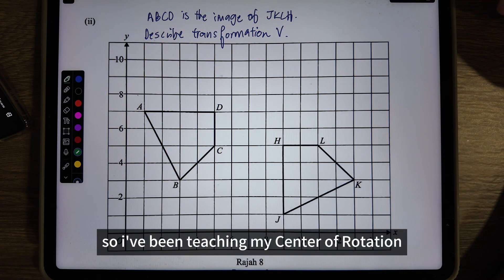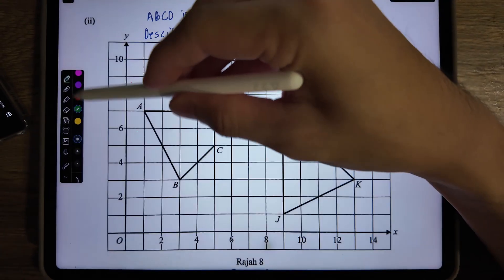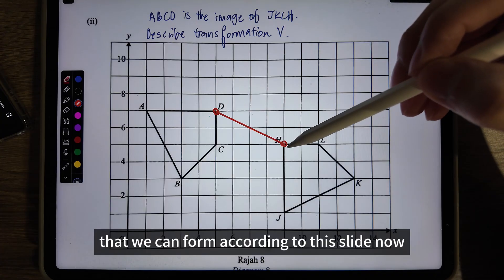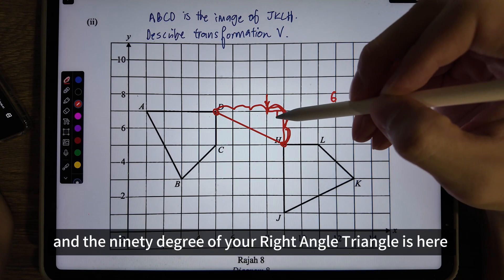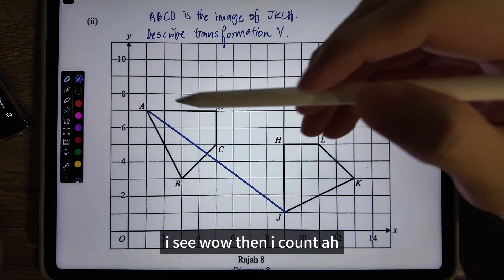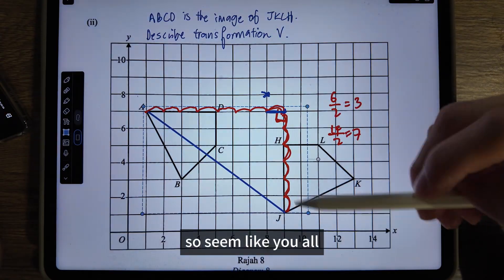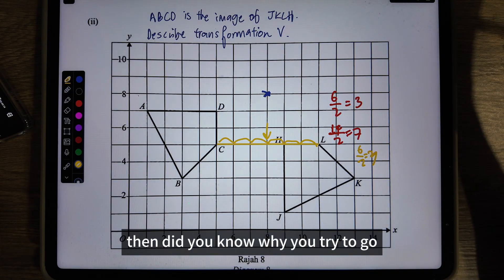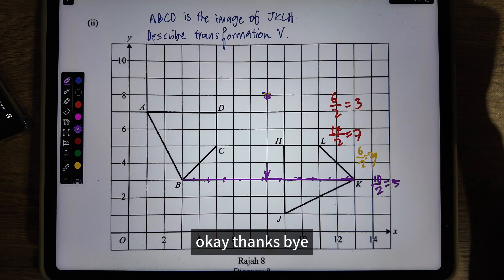Must know b4 SPM | Ep 50 |⚠️SHOCKING⚠️| Transformation | Finding 90° ROTATION POINT | Noobs friendly